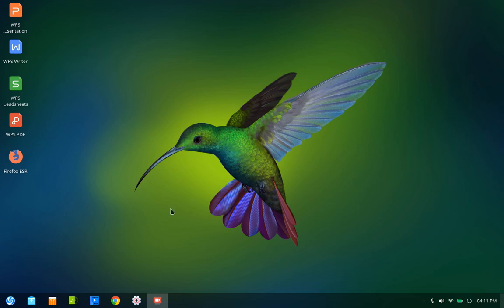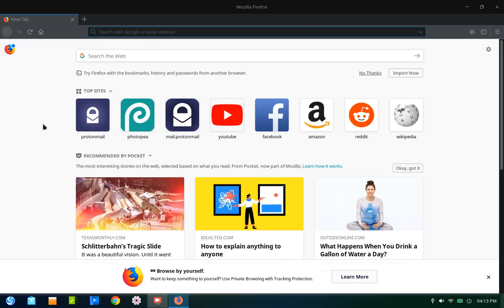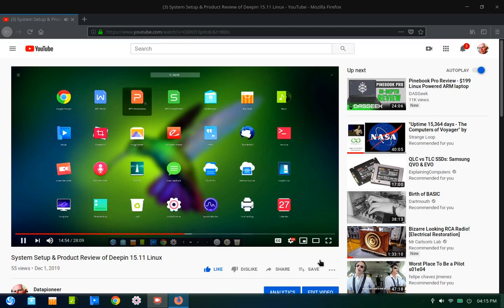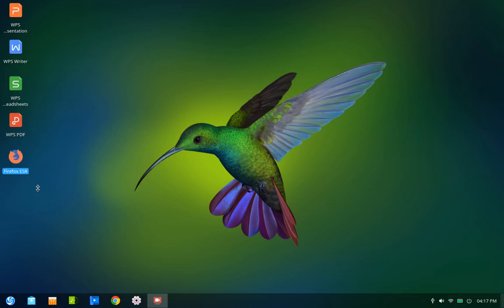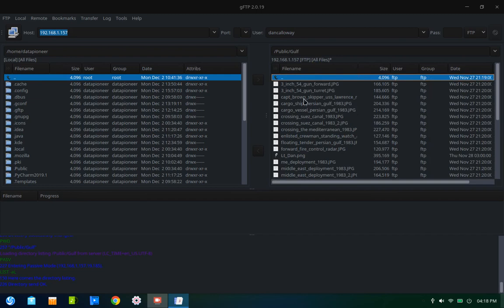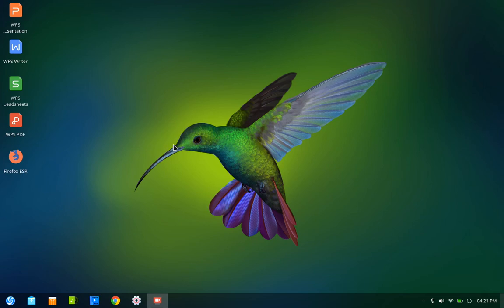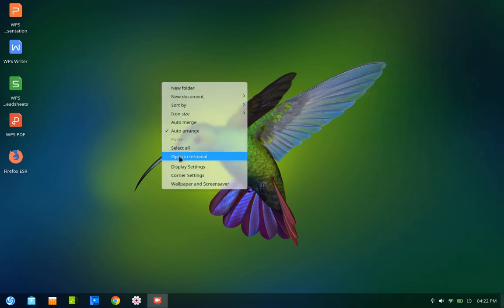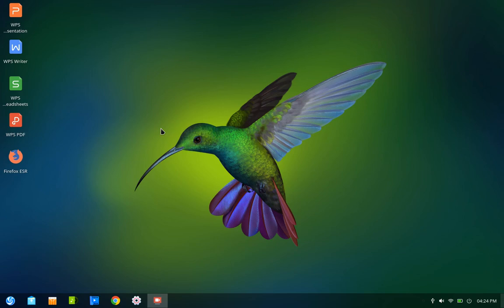Deepin 15.11 Linux on Bare Metal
Wanted to return to Deepin 15.11 Linux based on Debian from yesterday's video to give you a look around at this distro installed on bare metal. I have it running now as my daily driver on the Dell Latitude Business laptop. Wonderful distro. I've installed a few apps and updated the system.

During the video where I was checking to ensure sound was workinng, the sound was working except I was unable to monitor it using Vokoscreen, for some reason, which I was using to create this video in Deepin 15.11 Linux. I apologize for talking over the video that was playing in the background.